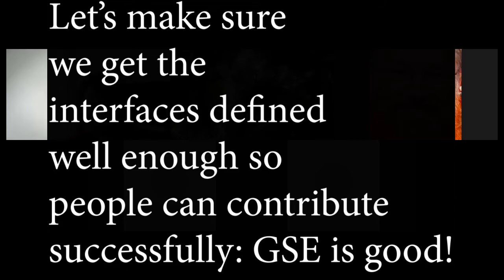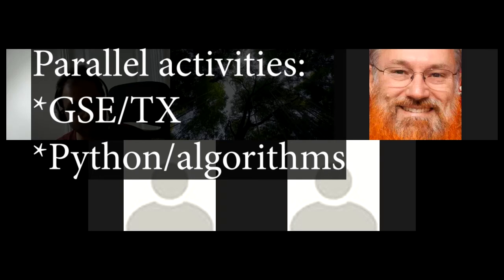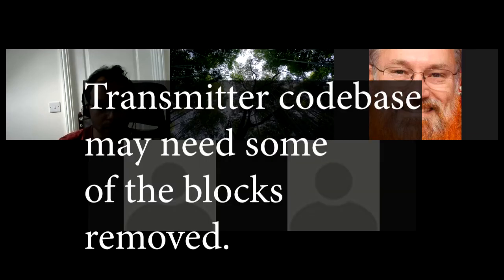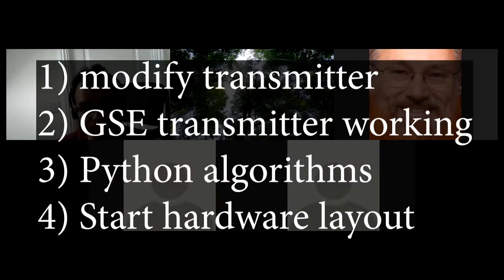FPGA Next Steps at ORI 3 April 2021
Next steps for the Field Programmable Gate Array (FPGA) work at Open Research Institute (ORI). Recorded 3 April 2021.